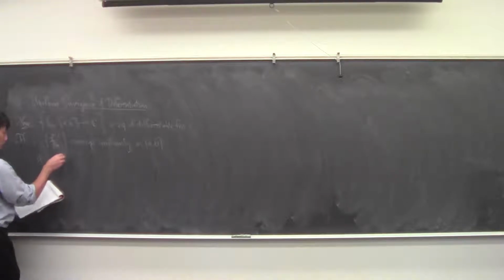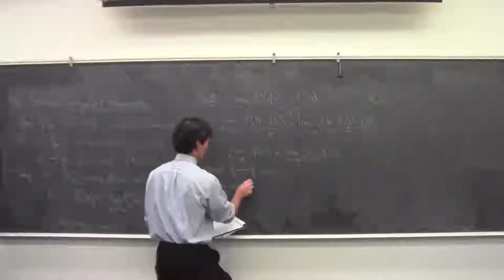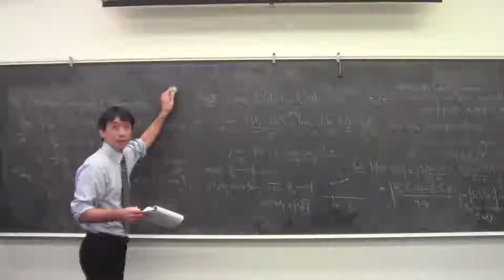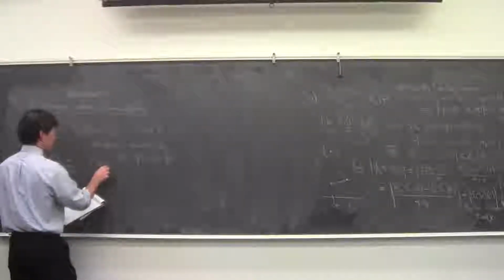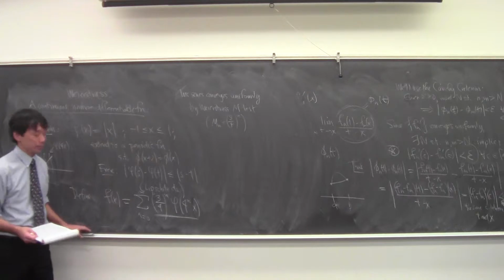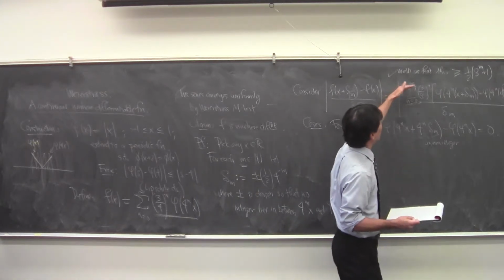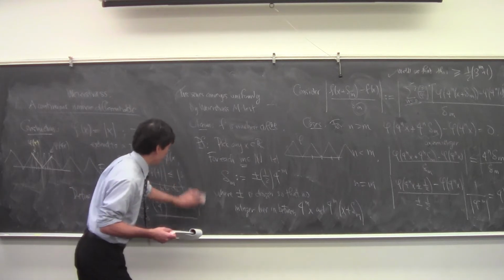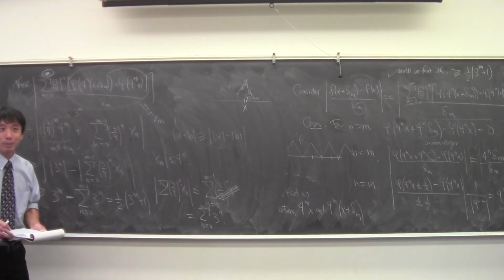Math 131 Fall 2018 112818 Weierstrass's continuous, nowhere differentiable function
Second part of proof of the interaction of uniform convergence and differentiable functions.  Weierstrass's construction of a continuous, everywhere non-differentiable function.